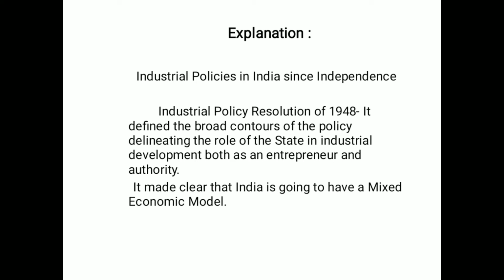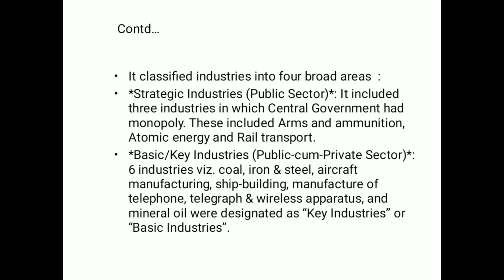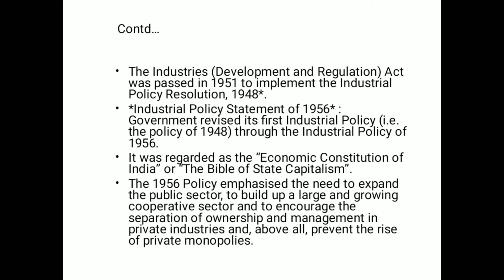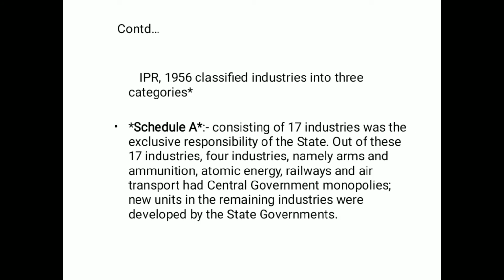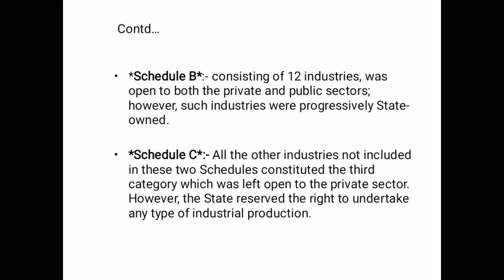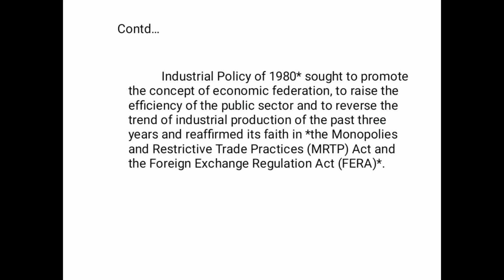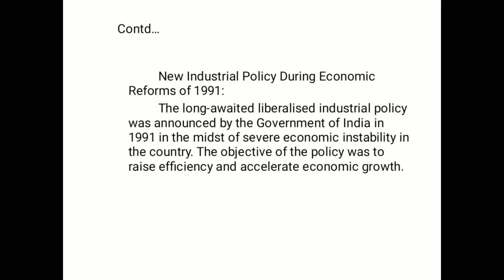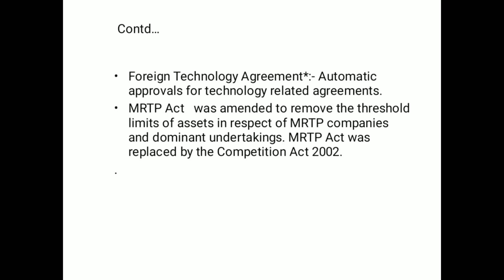Industrial dispersal policy in India. Session 17